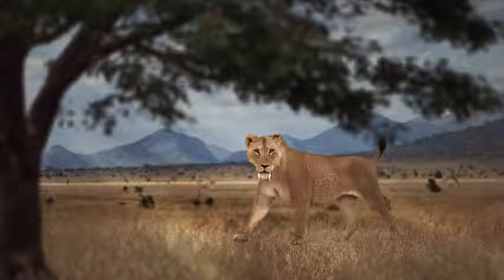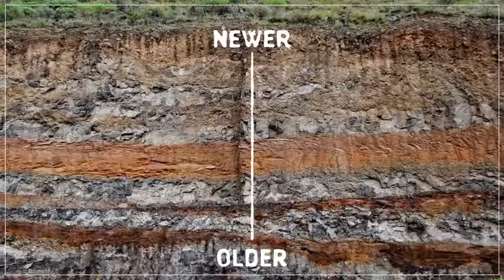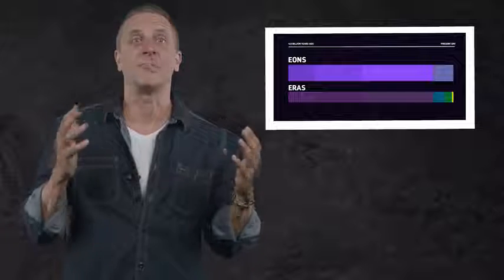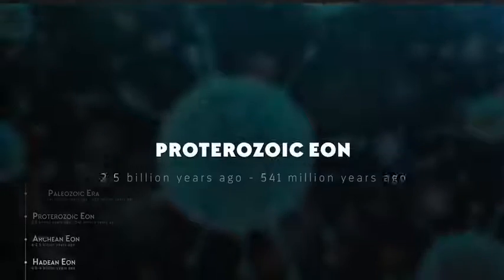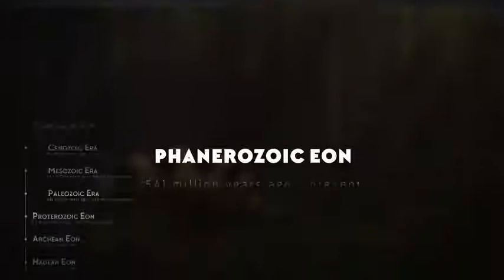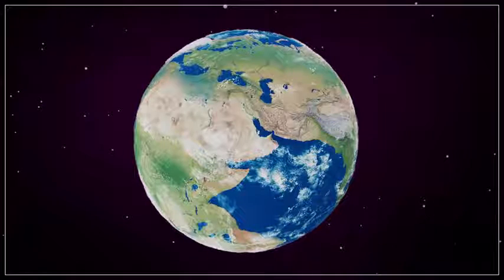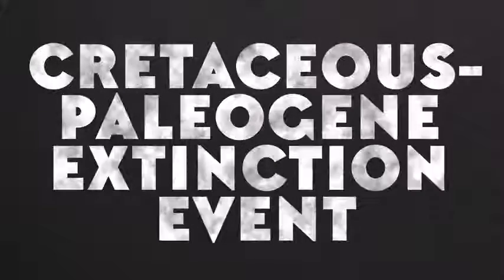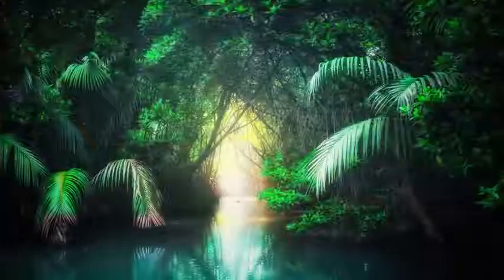A Brief History of Geologic Time